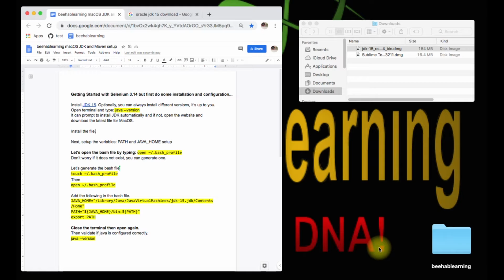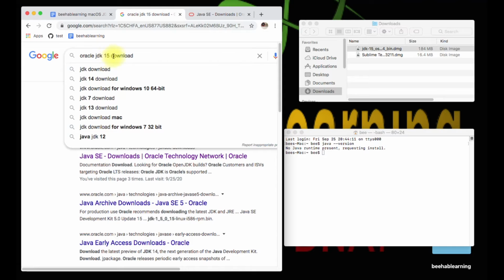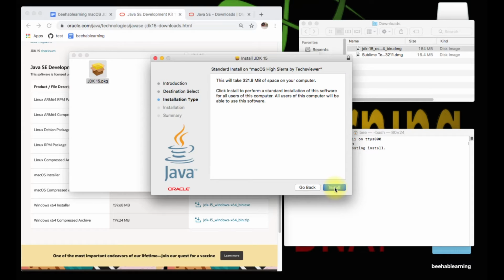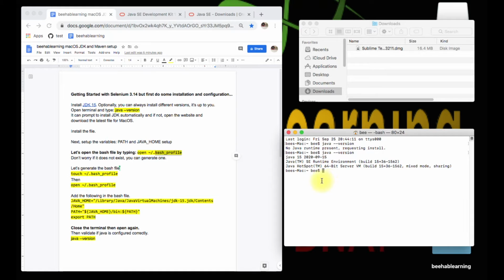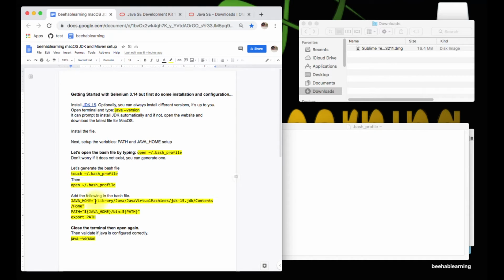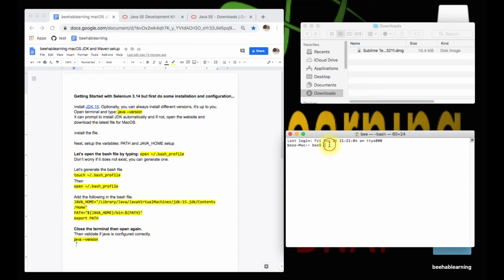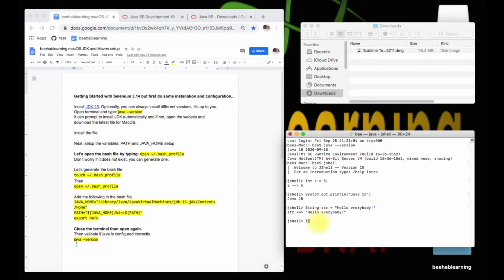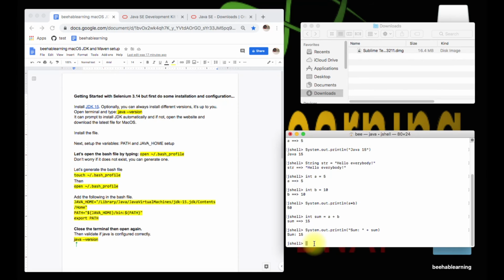JDK 15 installation MacOSX for Selenium starters edition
Install JDK 15. Optionally, you can always install different versions, it’s up to you.
Open terminal and type: java --version
It can prompt to install JDK automatically and if not, open the website and download the latest file for MacOS.

Install the file.

Next, setup the variables: PATH and JAVA_HOME setup

Let’s open the bash file by typing: open ~/.bash_profile
Don’t worry if it does not exist, you can generate one.

Let’s generate the bash file
touch ~/.bash_profile
Then
open ~/.bash_profile

Add the following in the bash file.
JAVA_HOME="/Library/Java/JavaVirtualMachines/jdk-15.jdk/Contents/Home"
PATH="${JAVA_HOME}/bin:${PATH}"
export PATH

Close the terminal then open again.
Then validate if java is configured correctly.
java --version